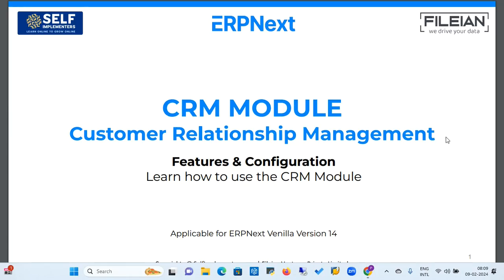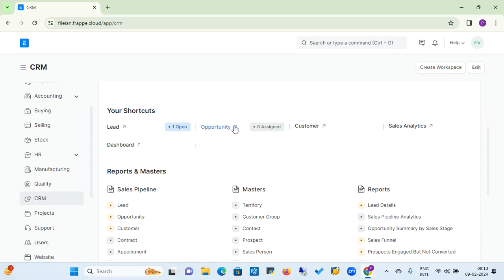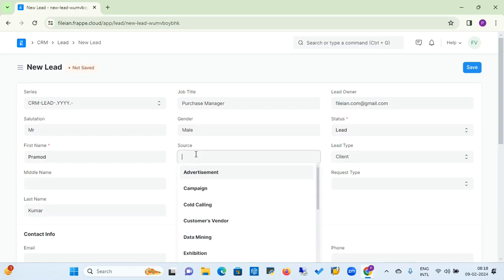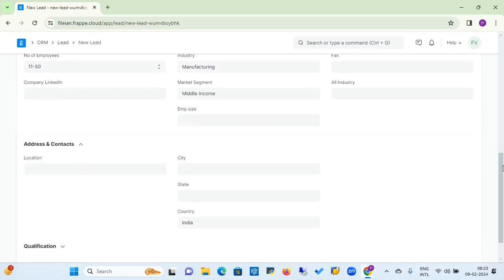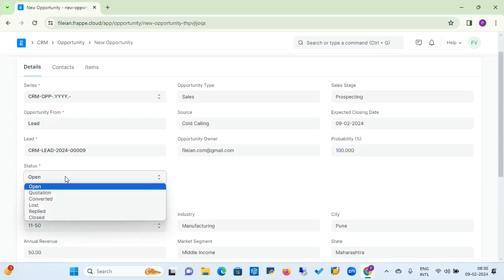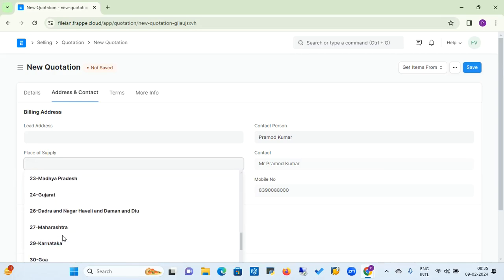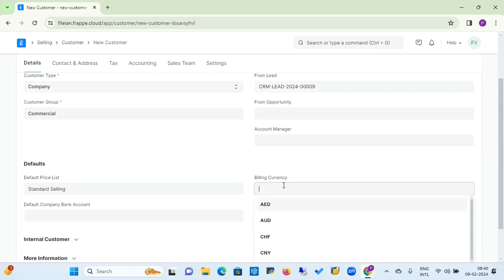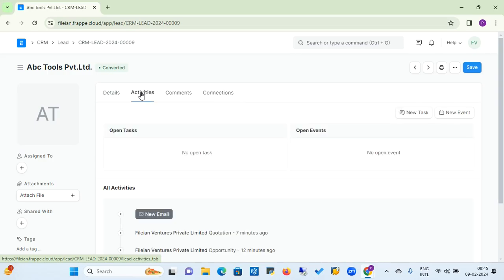11. How to Implement CRM (Customer Relationship Management)